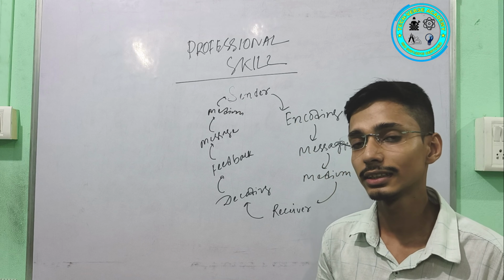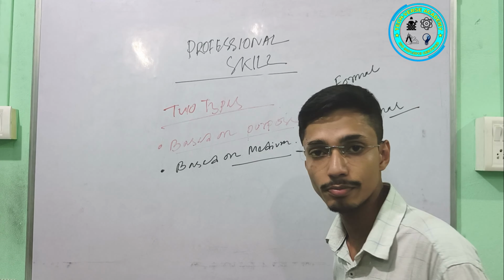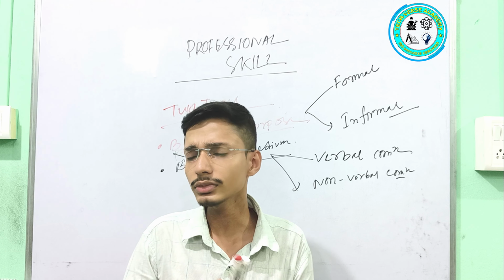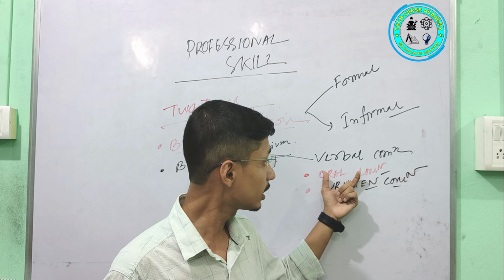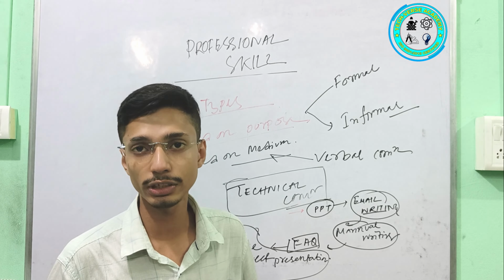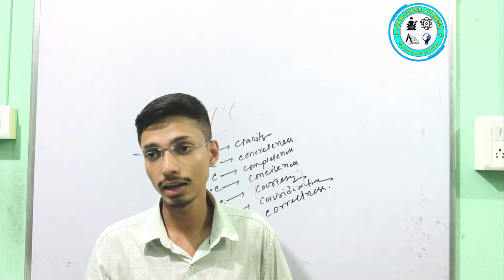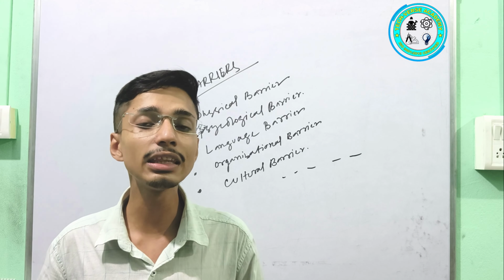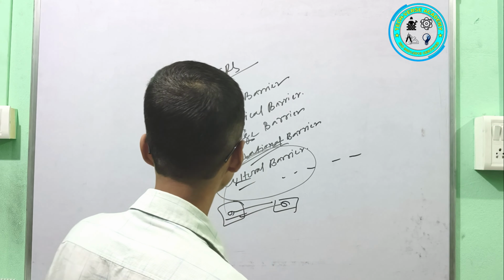Professional Communication Skills | Module-1 : Basics of Comm Skills & Types | Diploma Engineering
Professional communication skills are crucial for leaders, students, managers, and other professionals in this competitive scenerio.

Content/Topics of Lectures-1:

• What Is Professional Communication ?
• Process of effective Communication
• Professional Communication Skills & Types
• Professional Communication Examples
• What is the Purpose of Professional Communication ?
• 7C's of effective Communication
• Barriers of effective Communication
• Advantages & Disadvantages about different types of Communication.
• Difference between different types of Communication.

Note: Copyright disclaimer under Section 107 of the Copyright Act allows for 'fair use' of copyrighted material for purposes such as criticism, comment, news reporting, teaching, scholarship, or research, without the need for permission from the copyright owner.